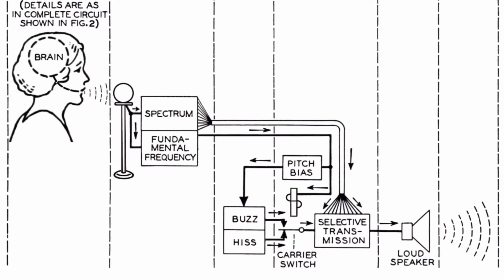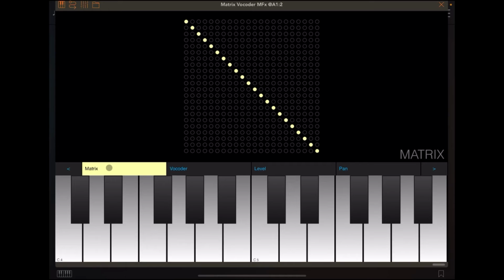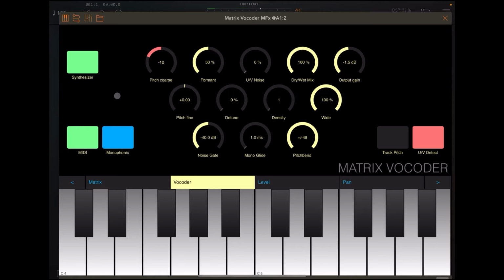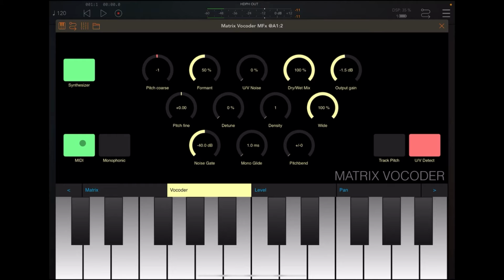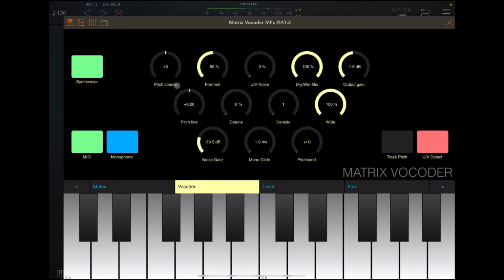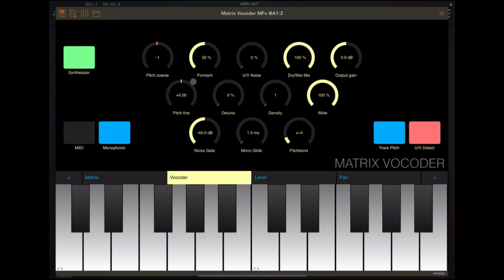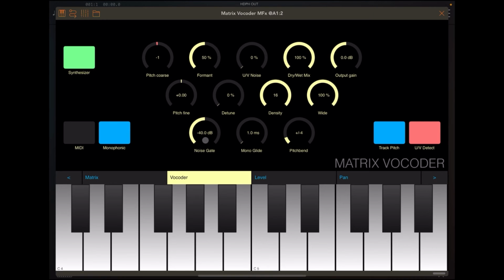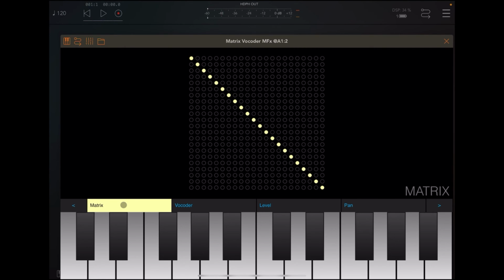Matrix Vocoder by Virsyn - Be your own robot!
I've done a review / walk-through of Virsyn's Matrix Vocoder.

This is a relatively inexpensive app (also on sale as of 24/11/21) which offers a versatile implementation of a vocoder either as stand-alone or as an AUv3.

I start with a rough explanation of how a vocoder works and run through the presets whilst not taking myself too seriously!